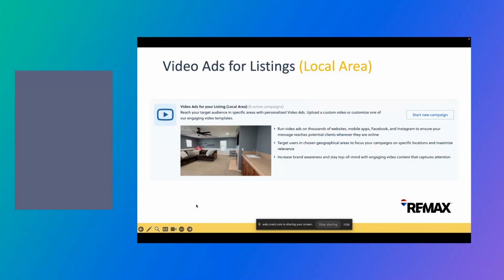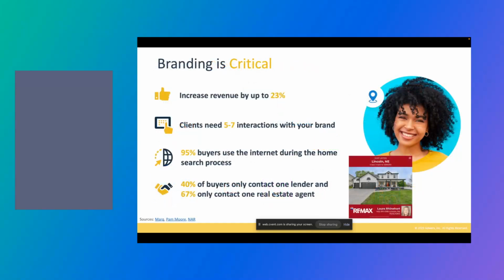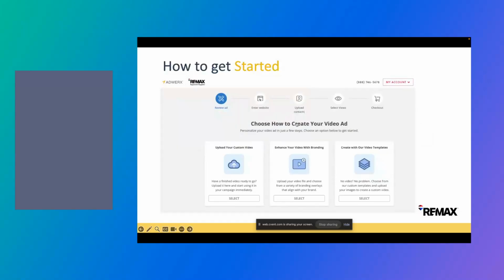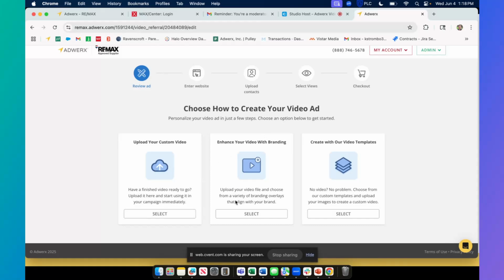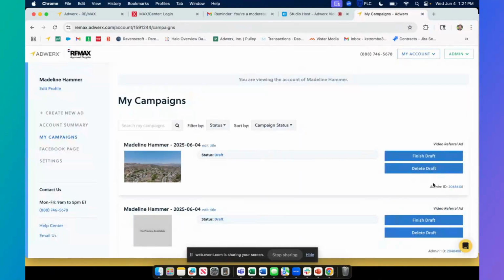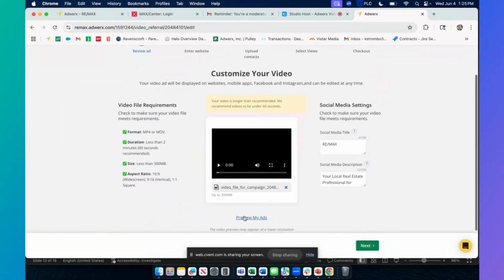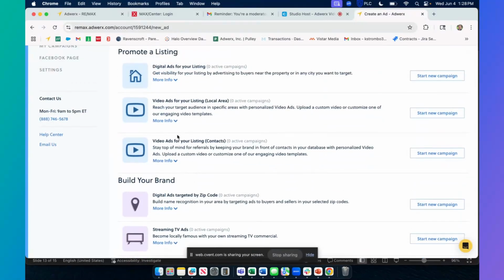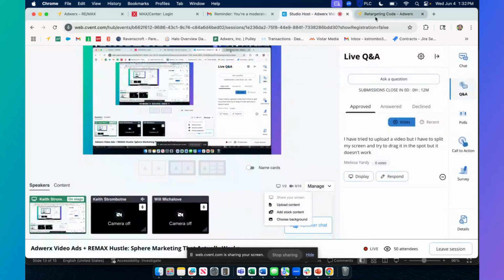Adwerx Video Ads + REMAX Hustle: Sphere Marketing That Actually Works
Tired of time-consuming sphere strategies that fall flat? Join us for a dynamic session where we show you how to leverage RE/MAX Hustle to turn your sphere of influence into a steady source of referral business—using tools that do the heavy lifting for you.

In this exclusive webinar, you’ll discover how Adwerx’s automated sphere ads, combined with RE/MAX Hustle’s customizable content, create a marketing ecosystem that’s easy-to-use, personal, and proven to drive results. Learn how to stay top-of-mind with your network without spending hours each week—and finally put your marketing on autopilot.

You’ll learn:

- All of the tools you need to follow your sphere across the web and social
- Easy ways to leverage RE/MAX Hustle content to power your marketing
- Our latest updates and features designed to supercharge your advertising campaigns